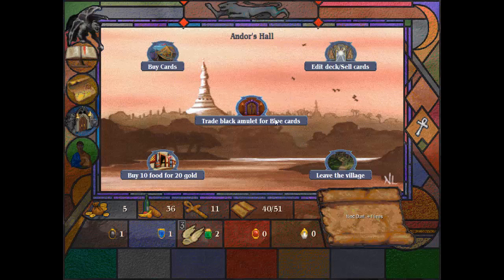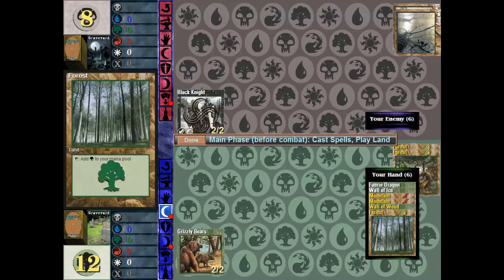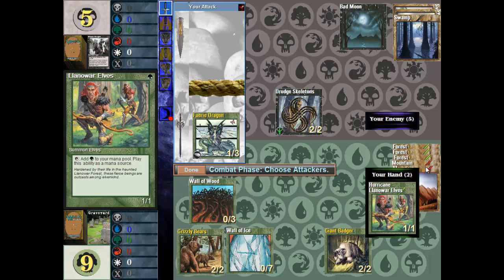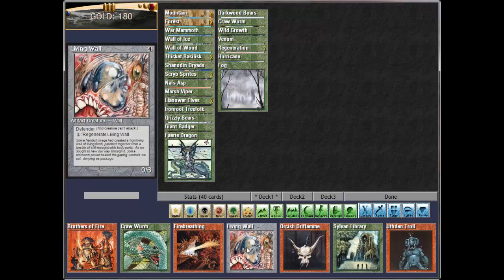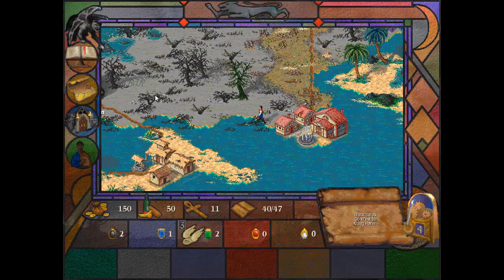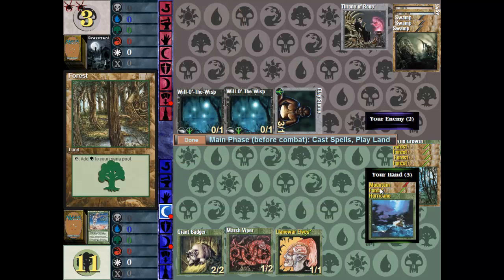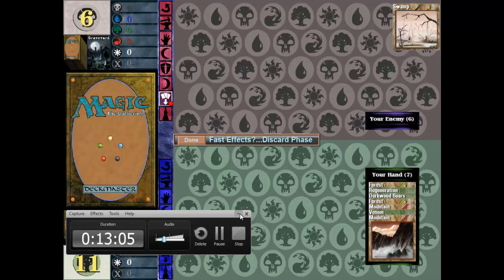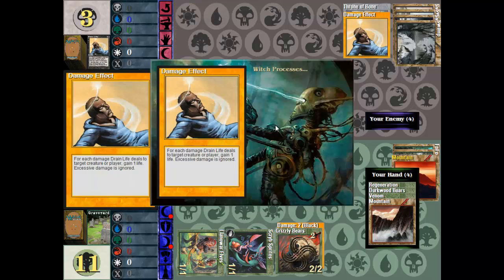Let's Play: Shandalar - MTG P2: Quest Complete!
For this Let's Play we'll be taking a look at Microprose' first attempt at bringing the popular CCG Magic the Gathering to the PC. Reactions at the time were mixed, the game is a horribly unfair buggy mess, but we get to play around with cards like Black Lotus and Mox gems, which are way too expensive to purchase in real life. So it's got that going for it, which is nice.

In this episode we start completing some quests and pick up our first mana link. We also flesh out our deck a little and fight our first challenging duel with an efreeti.